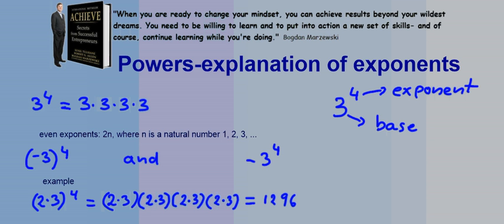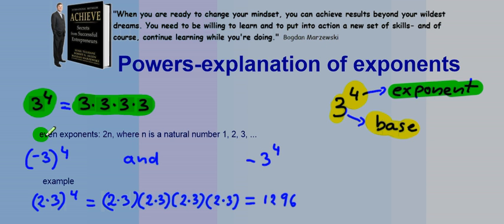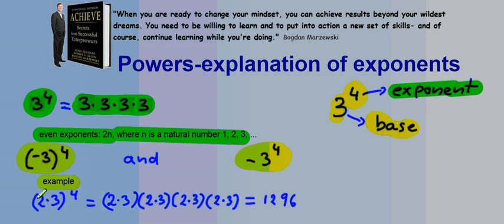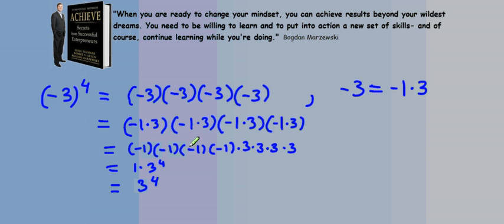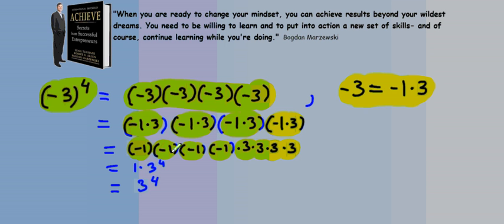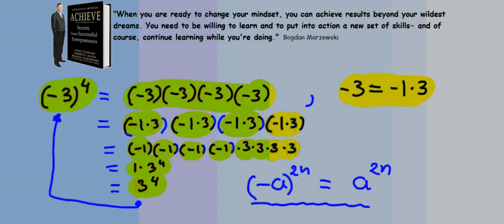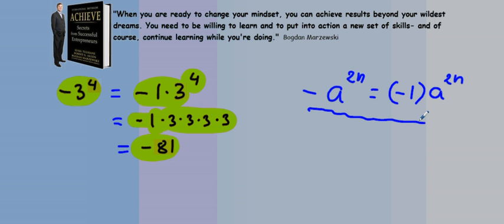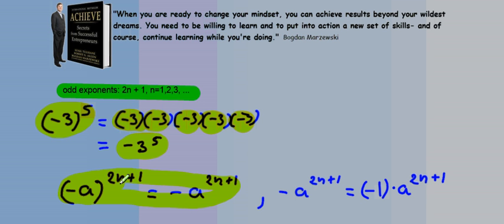MPM1D Unit 2 Powers